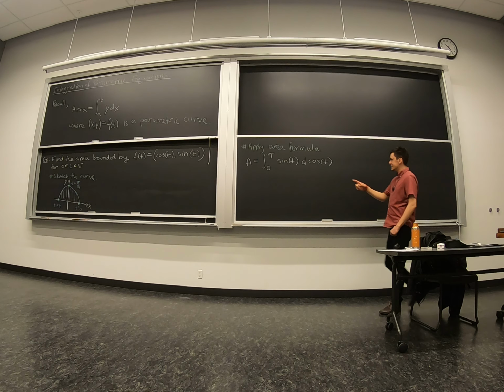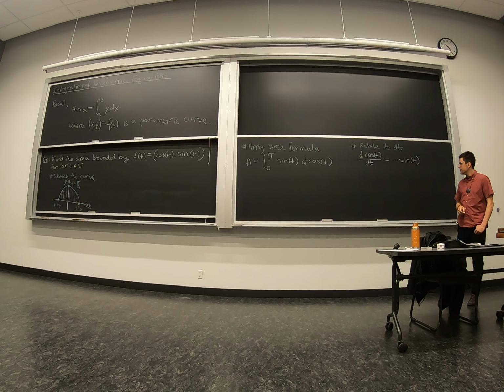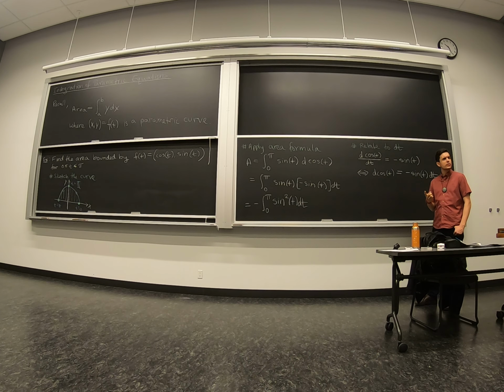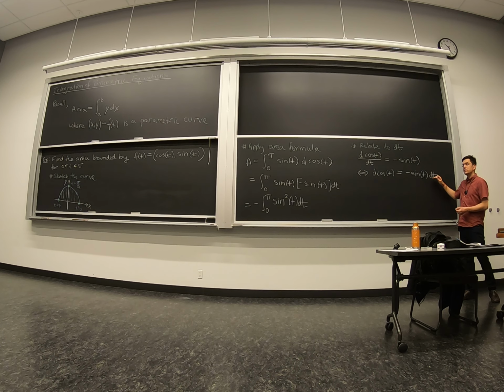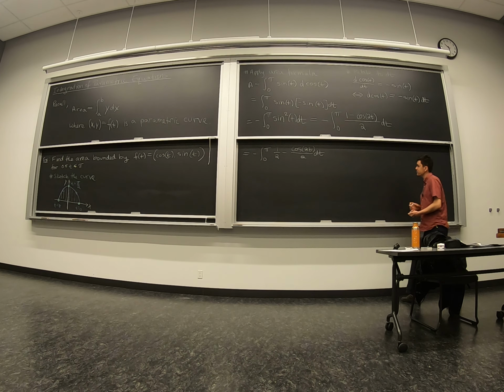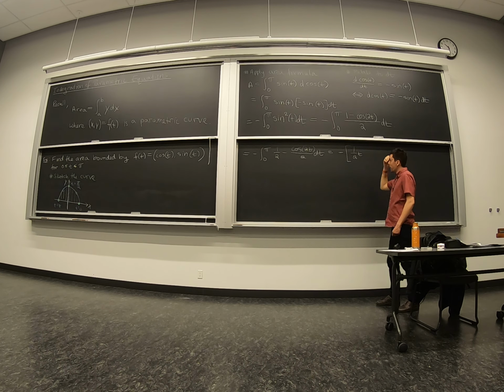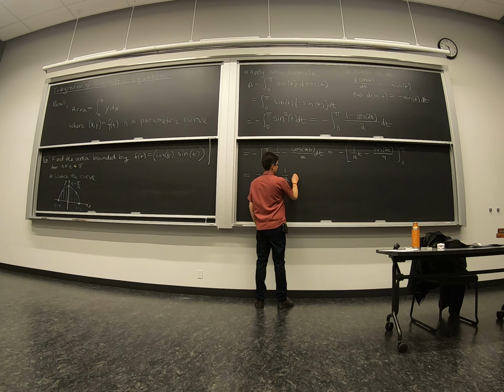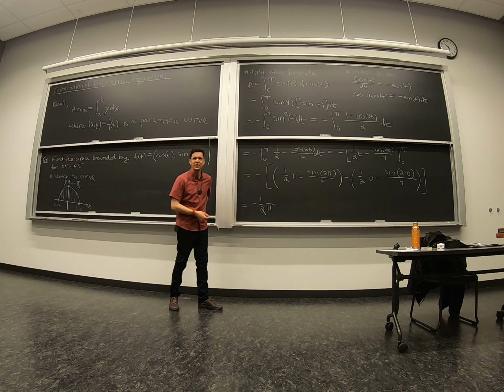MAT 232: Find the area bounded by (cos(t), sin(t)) when t in (0,pi)